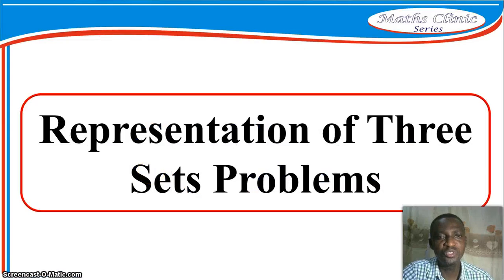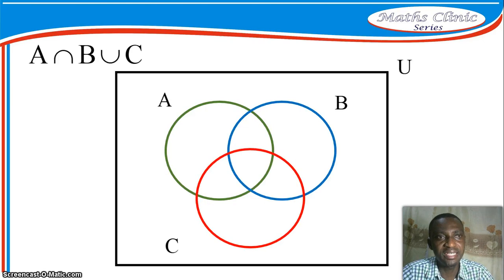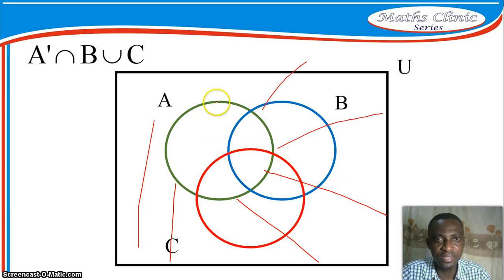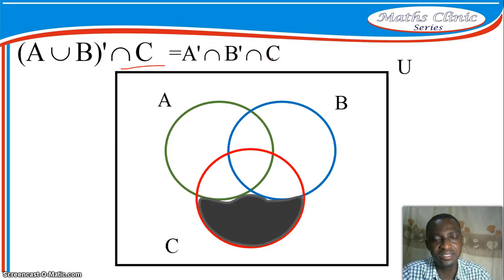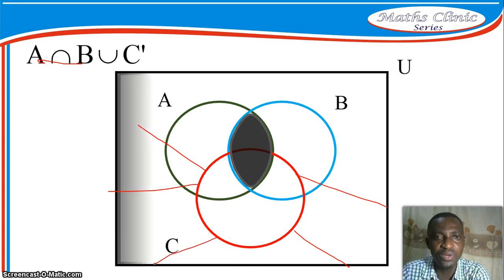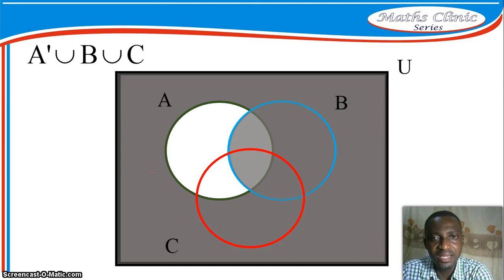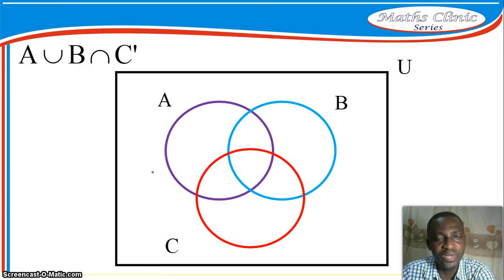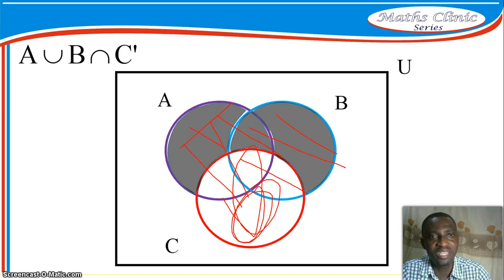Three Set Problems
Maths Clinic Multimedia Series. This video is to demonstrate the regions of the three set problems